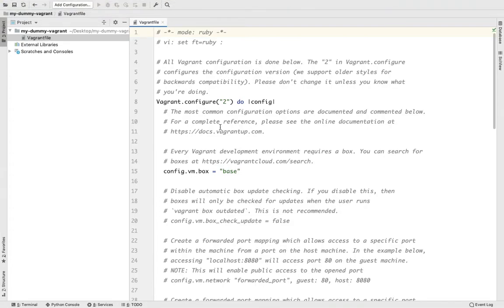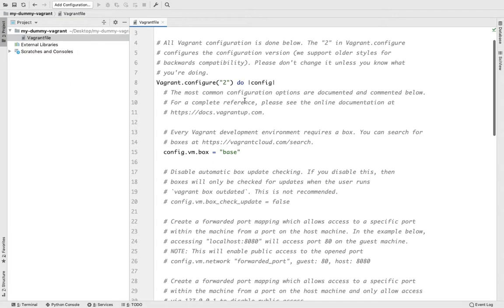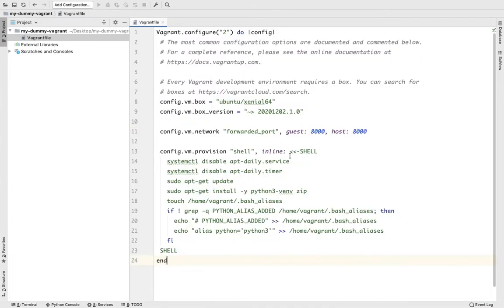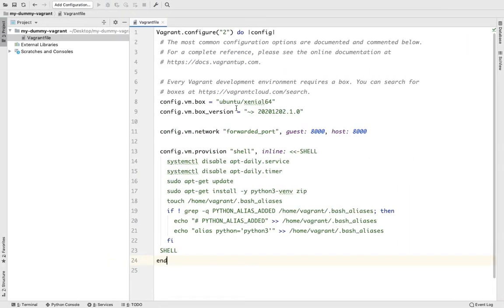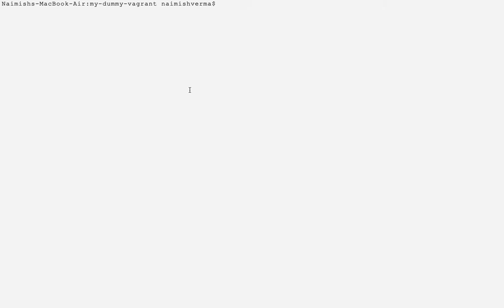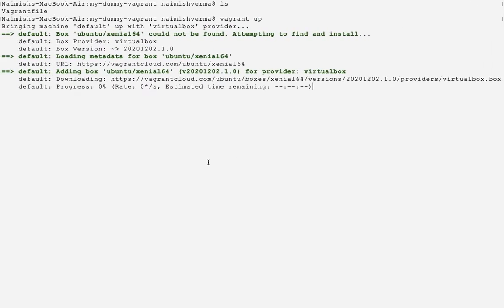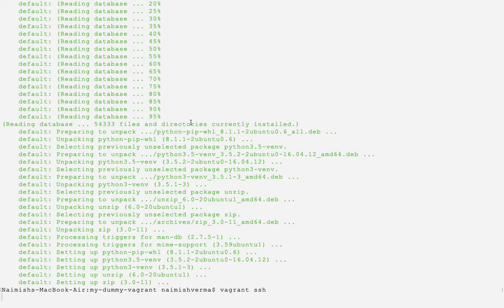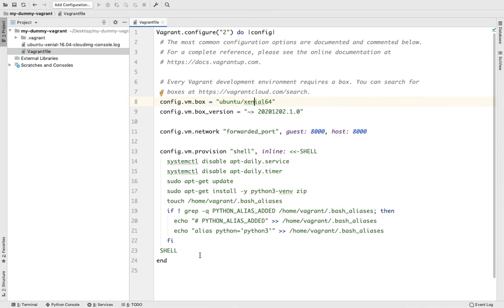Django Rest Framework - 4. Configuring Vagrant Server